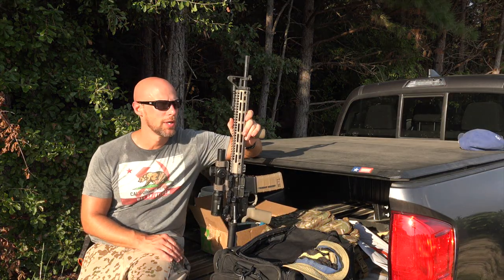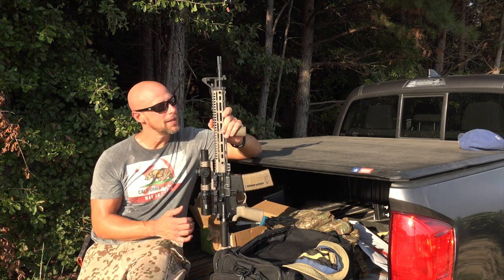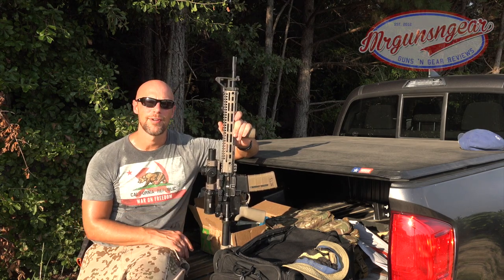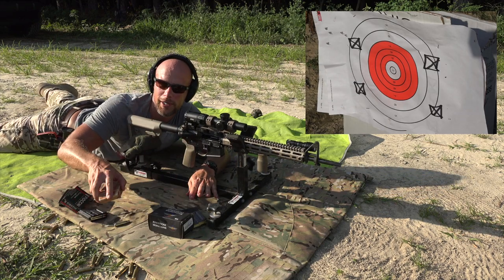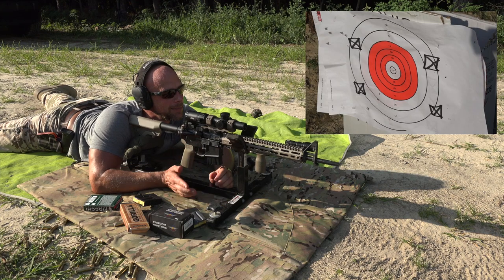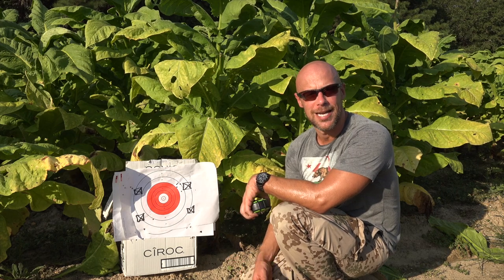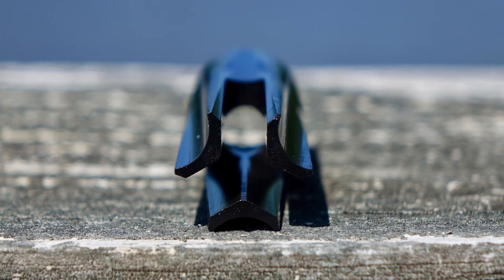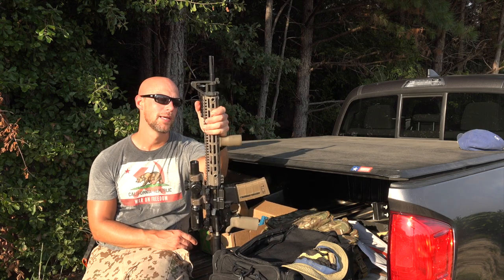Faxon Firearms AR-15 Dissipator Style Barrel Assembly Review (HD)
Full review of the Faxon Firearms Dissy barrel assembly 🇺🇸

Instagram.com/seniorgunsngear